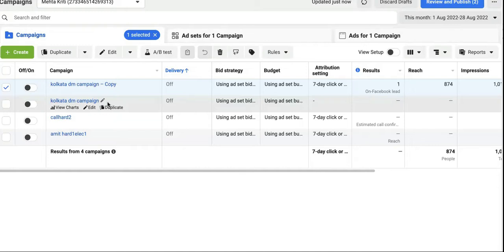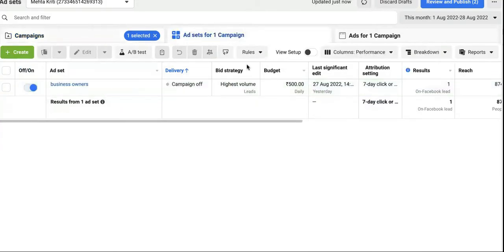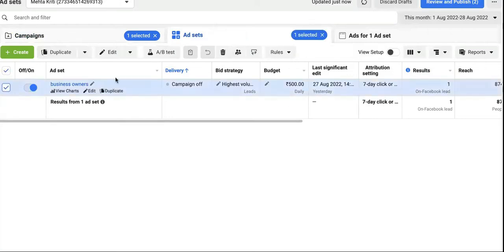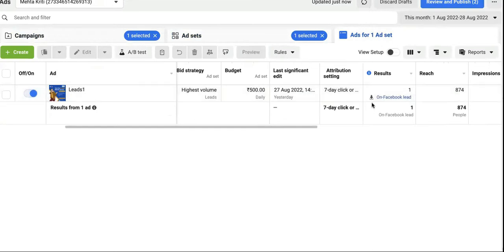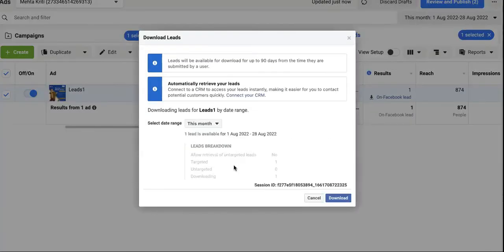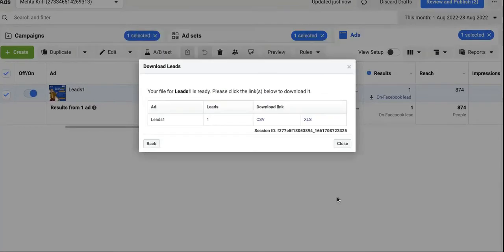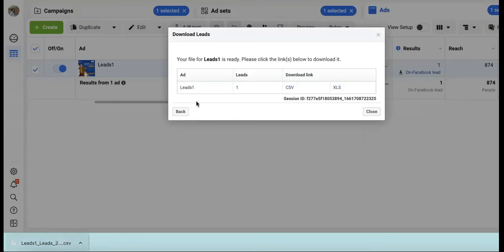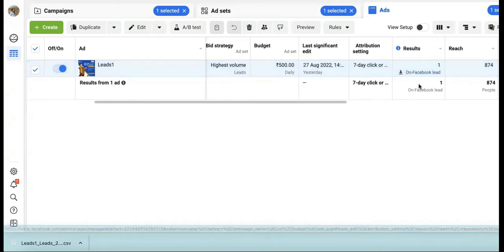How To Download Lead details From Facebook Ads Manager | Lead generation Facebook ads Tutorial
How To Download Leads From Facebook Ads Manager | Download Leads From Facebook ads Manager